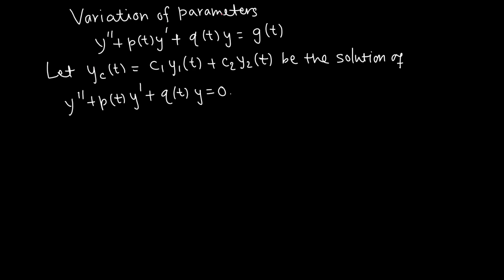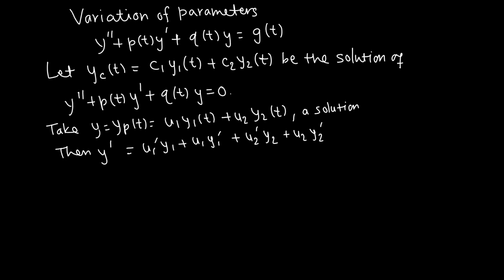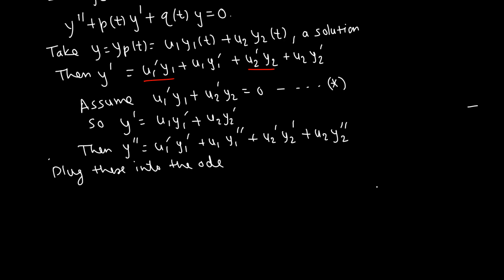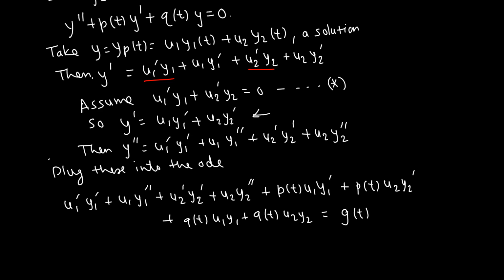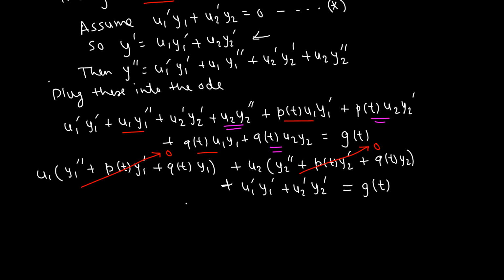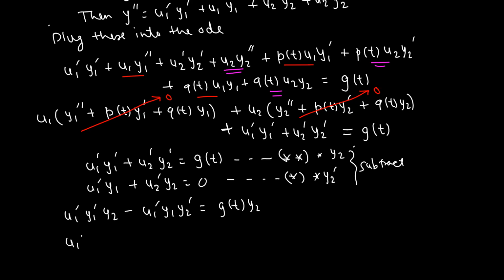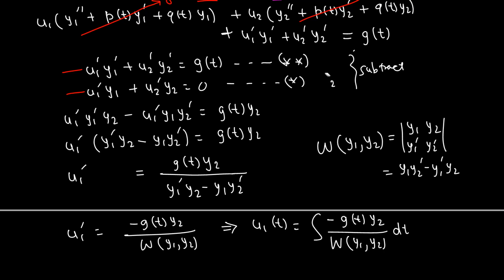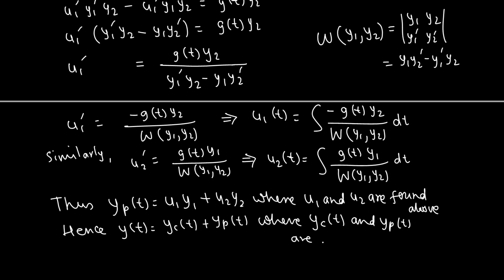Diff Eqn: Variation of parameters formula